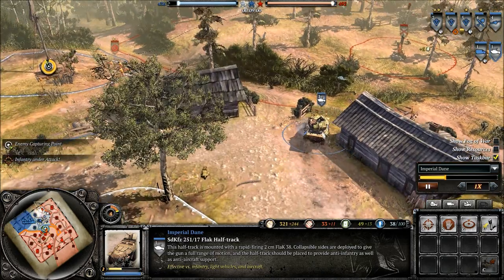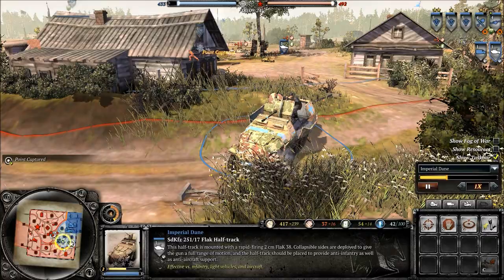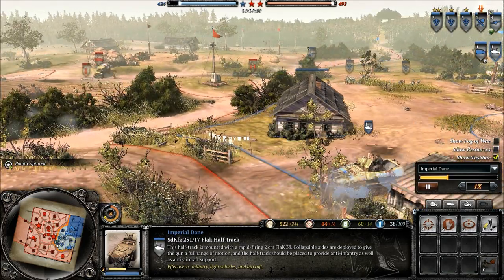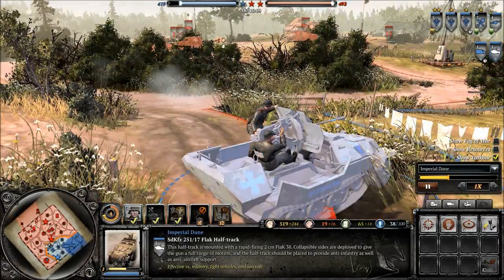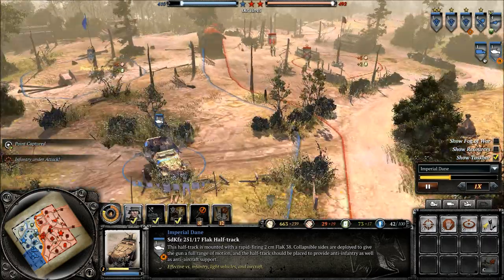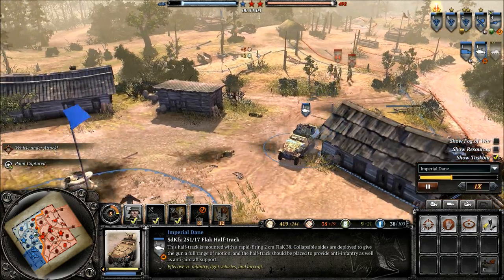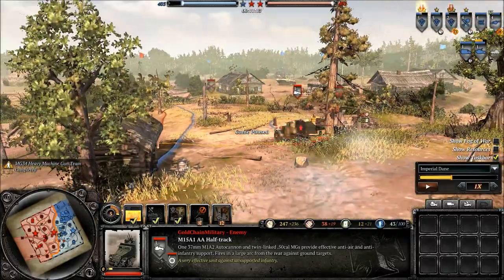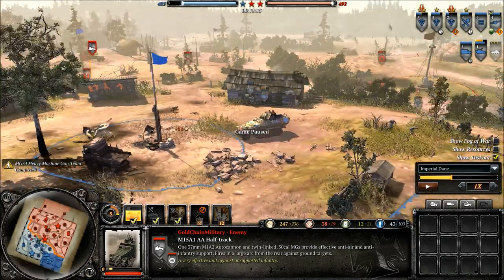Propagandacast Lehr: Sdkfz 251/17 Flak Halftrack